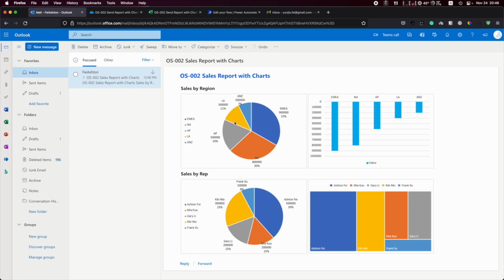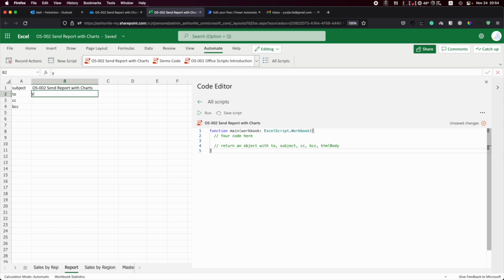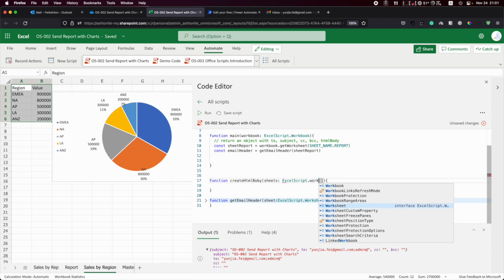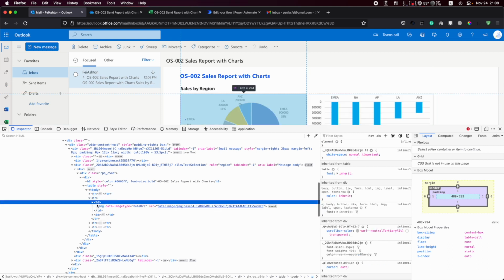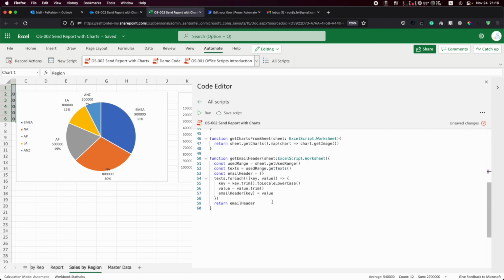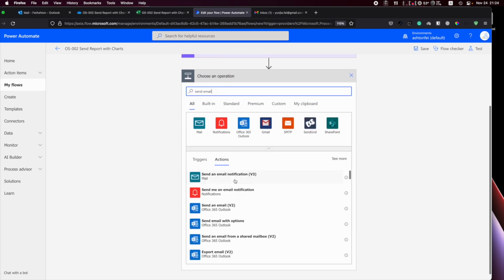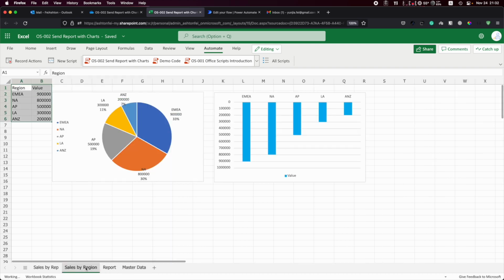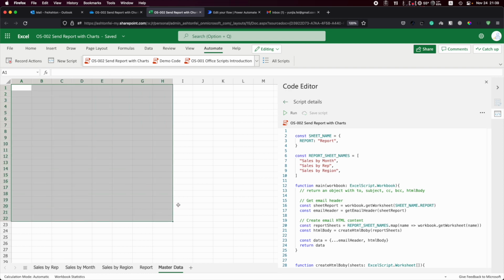OS-002 Send Report with Excel Charts via Office Script